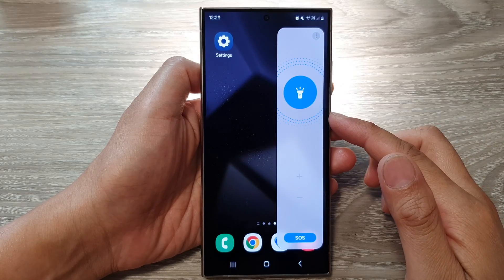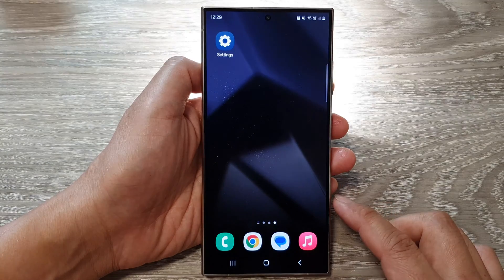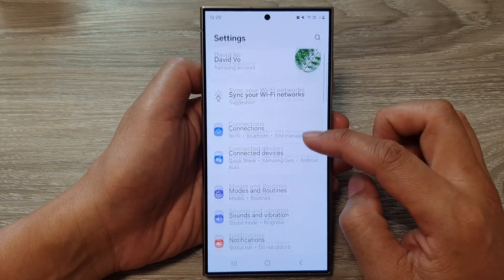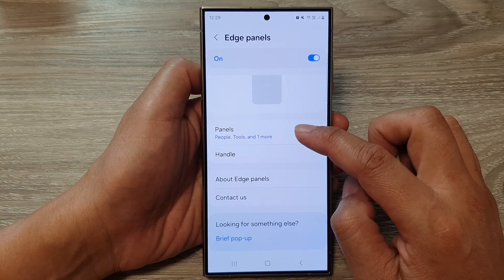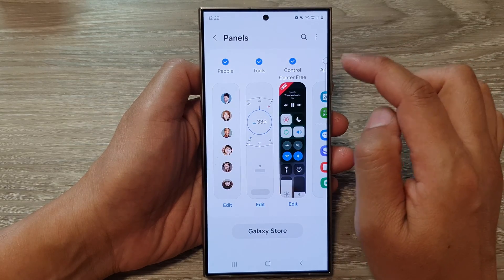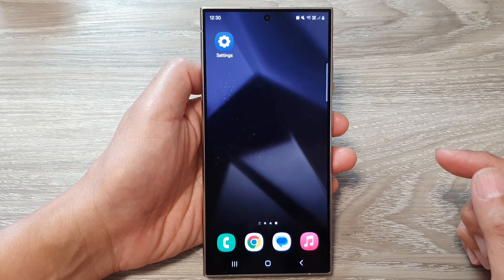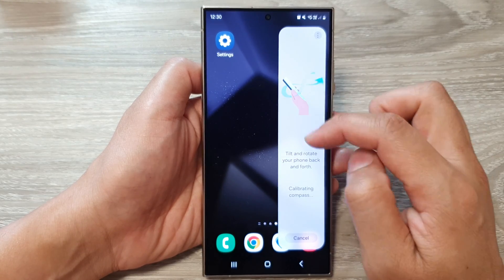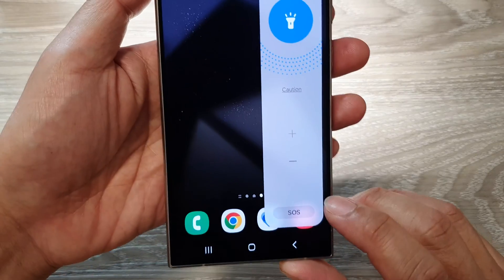Galaxy S24/S24+/Ultra: How to Activate The SOS Flashlight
Learn how to activate the SOS flashlight feature on the Samsung Galaxy S24, S24+, and S24 Ultra running Android 14. In this tutorial, we provide a detailed, step-by-step guide to enable the SOS flashlight function, allowing you to quickly access emergency lighting when needed. Watch now to ensure you're prepared to use this important feature on your device!